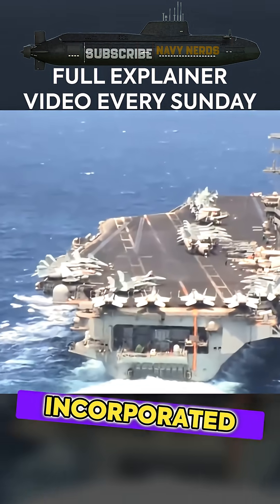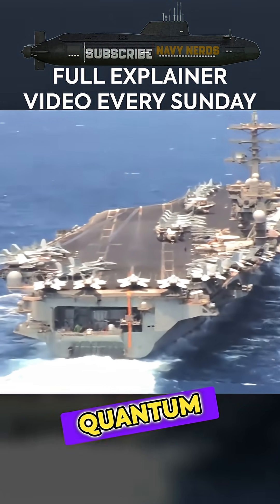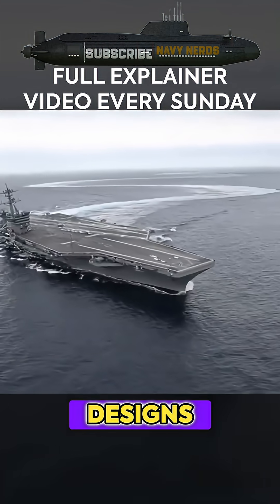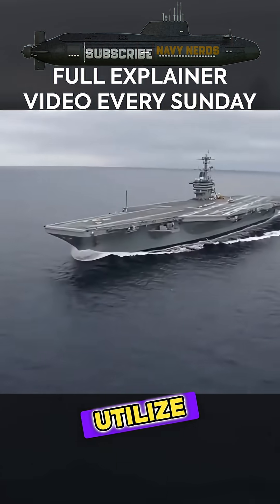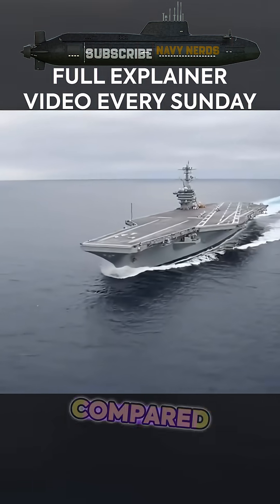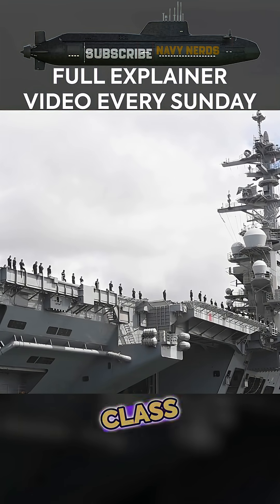Nimitz-Class Carriers: The Revolutionary Design That Changed Naval Warfare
Discover how the mighty Nimitz-class aircraft carriers transformed naval power with groundbreaking design and unmatched combat capabilities. A true revolution in sea warfare.